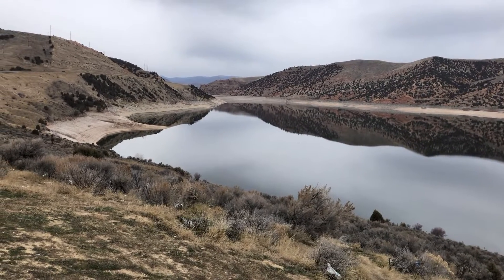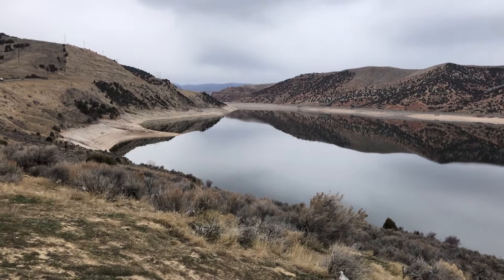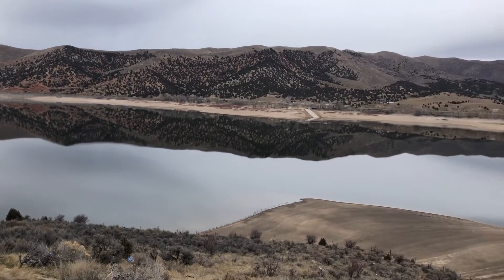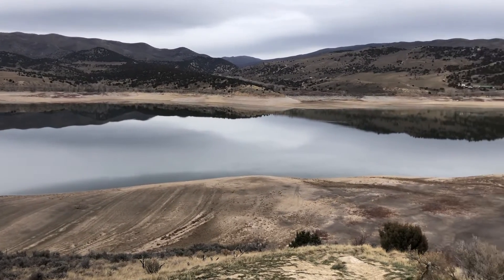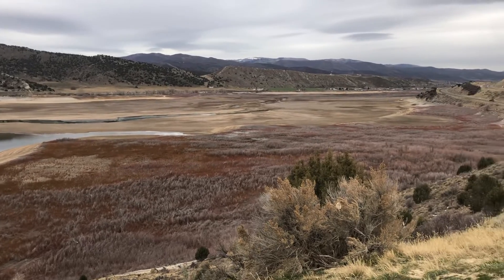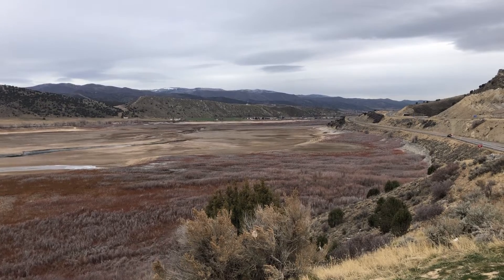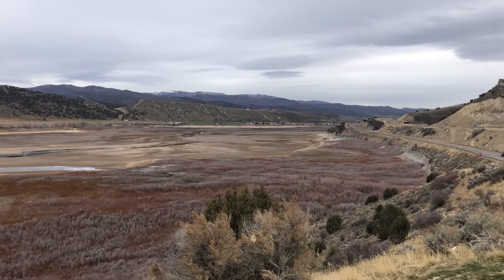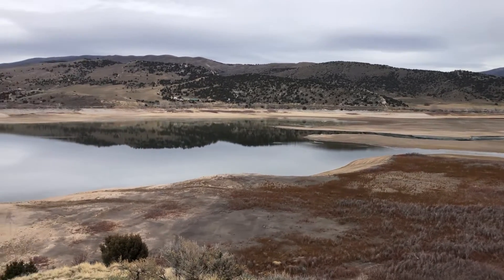Echo Reservoir Utah